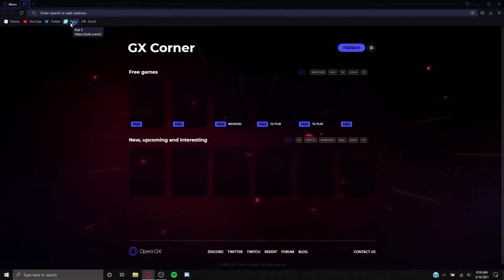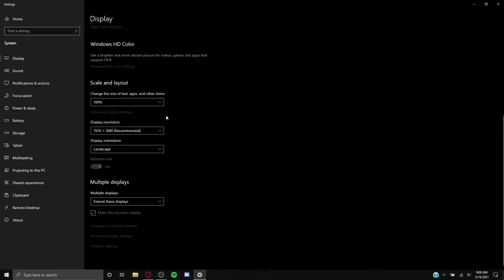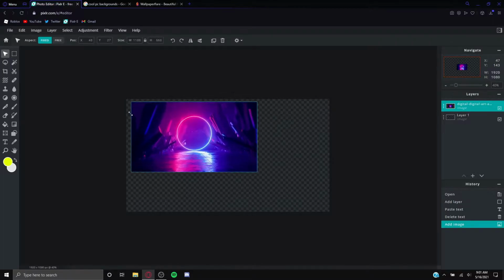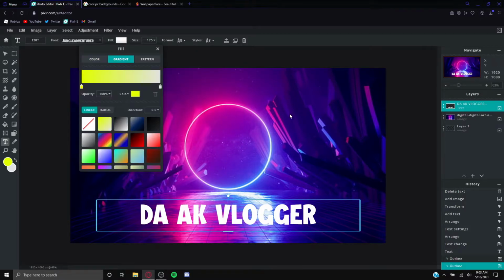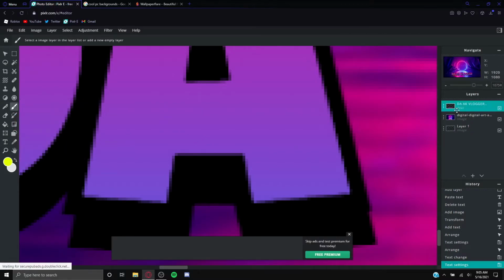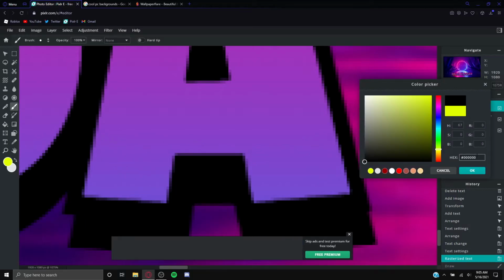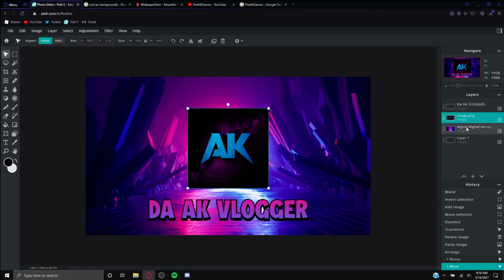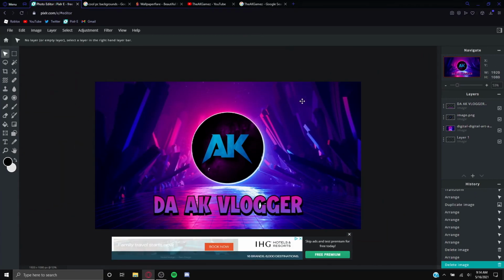(NEW!) (FREE!) HOW TO MAKE SUPER COOL CUSTOM PC BACKGROUNDS!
Hey, Yo what is going on guys it's your boy LinconBlox here,